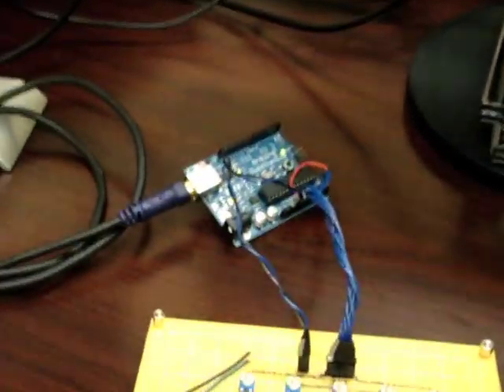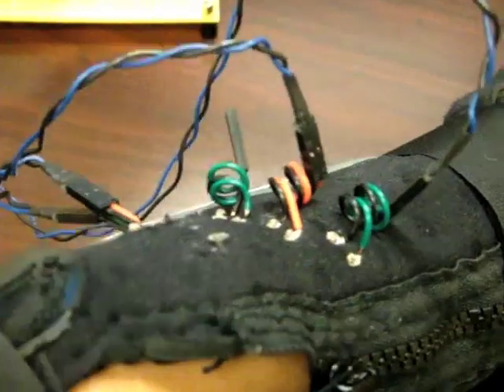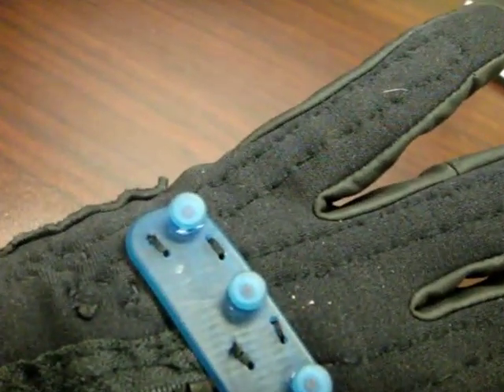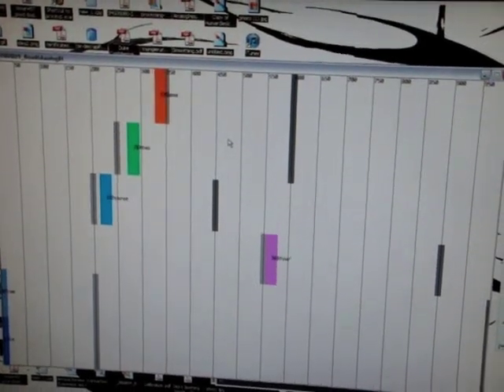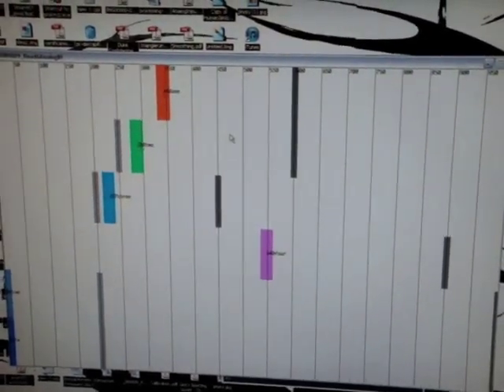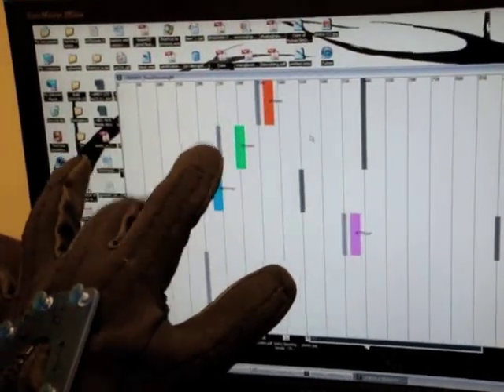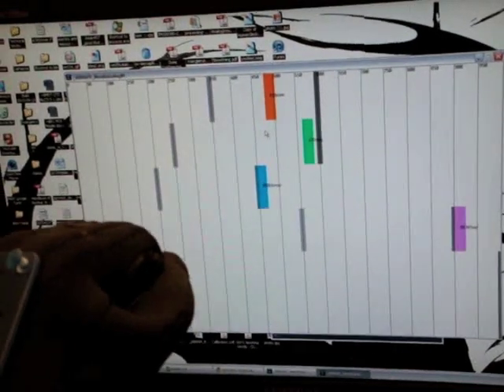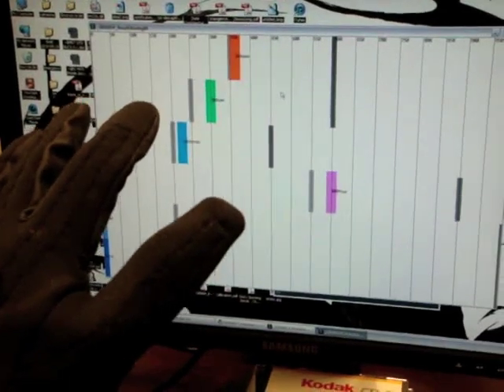ExoGlove Position Sensing Demo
The ExoGlove project's goal is to develop an autonomous therapy glove for recovering stroke and neurological injury patients. This video illustrates the ExoGlove's position sensing hardware.